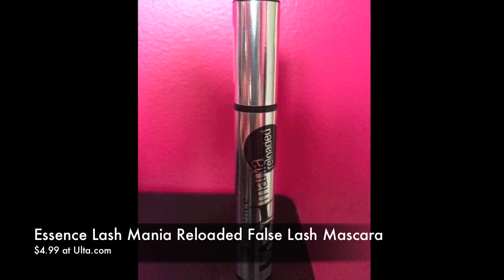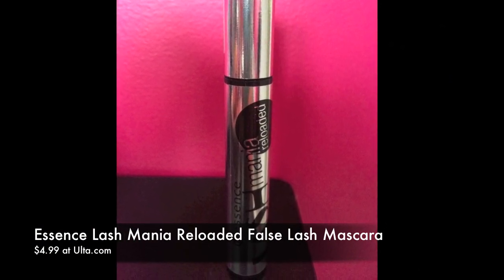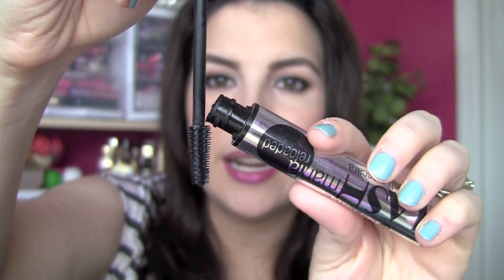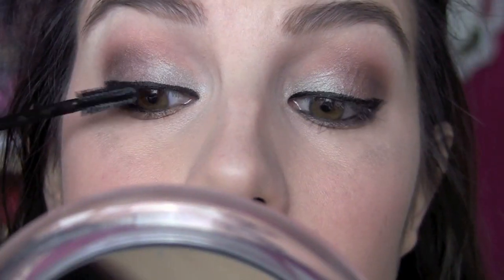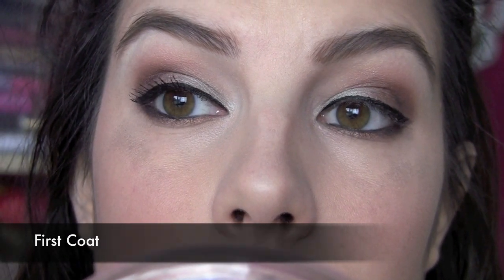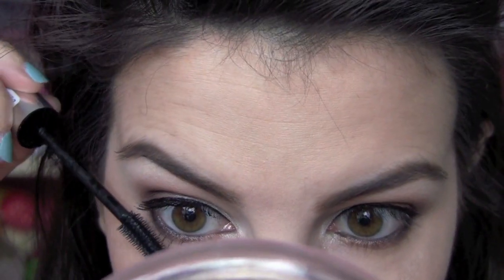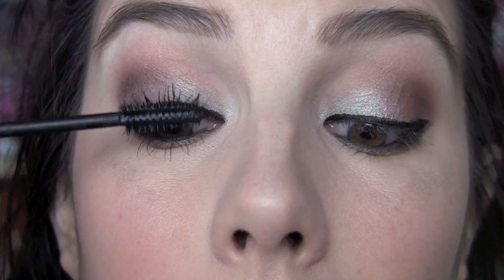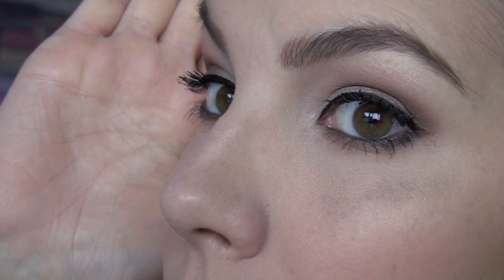Essence Lash Mania Reloaded Review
Featured Product:

Essence Lash Mania Reloaded False Lash Mascara

Also mentioned-- Essence I Love Extreme Crazy Volume Mascara
$4.99 at Ulta

My info:
Shirt- Kohl's
Earrings- Forever21
Nails- The Balm Hot Ticket polish in Sky Blue Right Past You
Foundation- Cover Girl Ready, Set Gorgeous Foundation
Eyes- Mally Citychick Loving Life shadow palette
Lips- Cover Girl Outlast Illumina in Moonlight Mauve
Blush- Wet n Wild Color Icon Bronzer/Blush in Everything Under the Sun